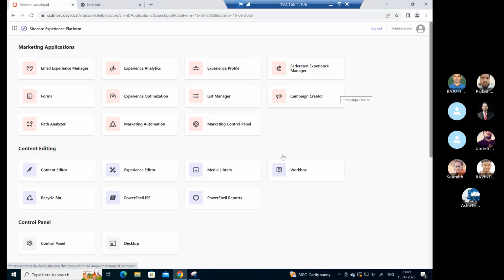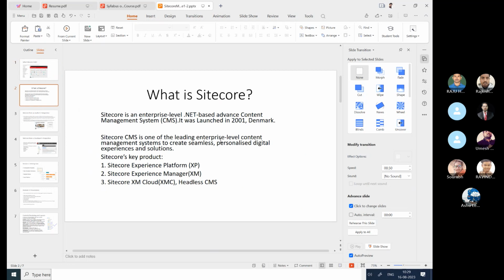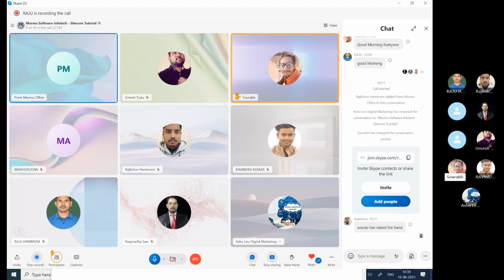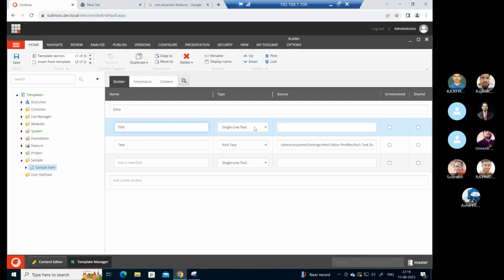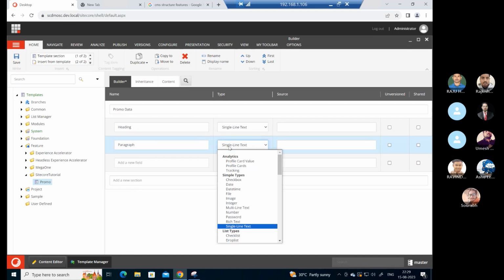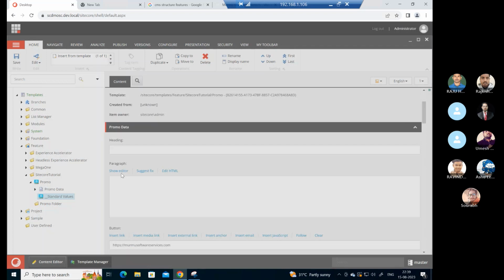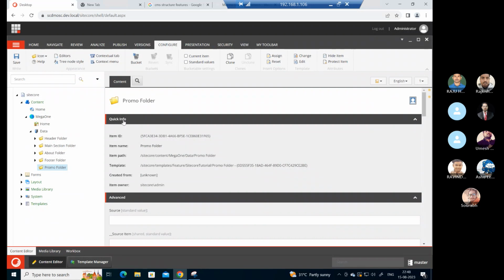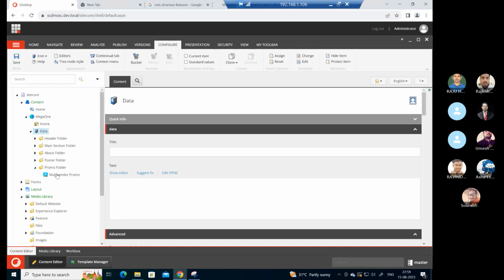What is Sitecore | Sitecore Templates, Promo Component, Standard Values, Insert Options - Session 1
"What is Sitecore | Sitecore Templates, Promo Component, Standard Values, Insert Options - Session 1 - Murmu Software Infotech - Mr. Prem Murmu"

Unlock the potential of Sitecore JSS with our comprehensive online training program! Join industry expert Prem Murmu and the experienced team at Murmu Software Infotech as they guide you through a dynamic and hands-on learning journey. Whether you're a developer looking to enhance your skills or a business professional aiming to create seamless digital experiences, this program covers it all.

🔥 What You'll Learn:

Deep dive into Sitecore JSS fundamentals and architecture
Building modern and responsive web applications using JSS
Integration of headless CMS with various frontend frameworks
Best practices for performance optimization and scalability
Real-world projects and practical exercises for hands-on learning
🎓 Why Choose Murmu Software Infotech?
With years of industry expertise, Prem Murmu and the team at Murmu Software Infotech bring you a proven track record of successful Sitecore implementations. Our training program is designed to cater to all skill levels, from beginners to experienced developers, ensuring you gain valuable insights and techniques that boost your career.

🌐 Connect with a Thriving Learning Community:
Engage with fellow learners, share insights, and collaborate on projects through our dedicated online community. Stay updated with the latest trends, tools, and resources in the Sitecore JSS ecosystem.

🔗 Ready to Start Your Sitecore JSS Journey?
Don't miss out on this opportunity to elevate your skills and become a Sitecore JSS pro.